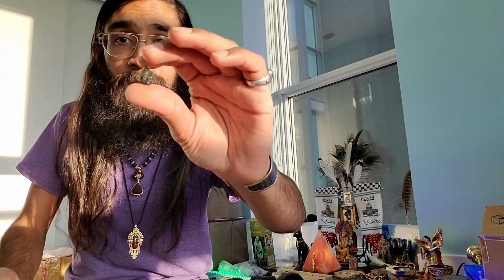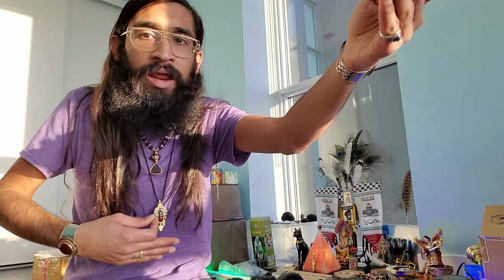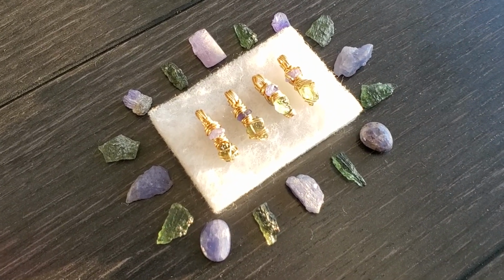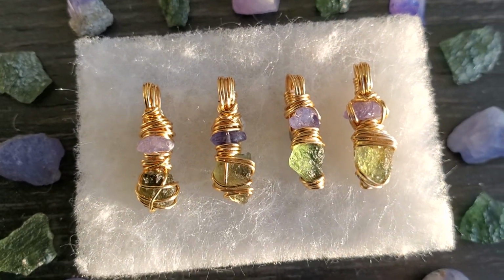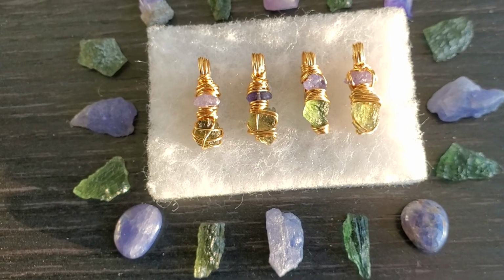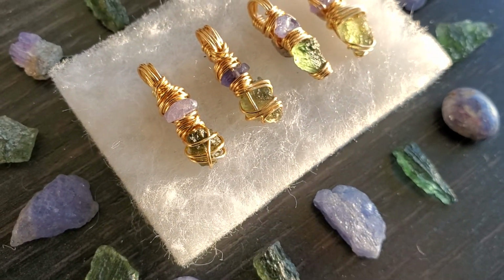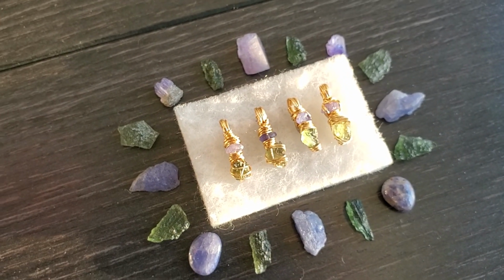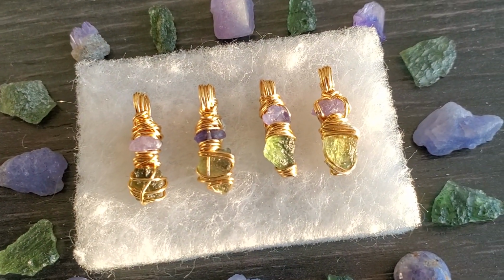MOLDAVITE & TANZANITE ☄️ Heart, Throat & Third Eye Chakra Synergy 💚 Powers Explained & Where to Buy!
In this video, The Blue Lion explains the Ascension and Creative properties of Moldavite and Tanzanite, debuting the newest High Vibrational Amulets here at The Blue Lion's Den! Alchemically crafted and ACTIVATED by The Blue Lion Himself! 👽 We also dive deep into the Synergy between the two and how they work on The Higher Chakras! Moldavite removes barriers from around The Heart Chakra making way for higher manifestations, while Tanzanite enhances the expressive powers of the Throat Chakra! Tanzanite also stimulates the Third Eye for Higher Perception as Moldavite strengthens intuitive connections! Both crystals come together with vibrant Green and Blue hues just as the planet Earth, thus bringing about a completion in creation! 🌍 These exclusive Moldavite & Tanzanite Amulets are available for purchase Only at The Blue Lion's Den where they are ALCHEMICALLY Crafted and ACTIVATED by THE BLUE LION Himself!

Many people are recycling information in the spiritual community so it is rare to come across NOVEL information straight from SOURCE! The Blue Lion is a very talented Master Alchemist, Psychic and High Priest directly under Archangel Michael & Sekhmet, hailing from the Ancient Order of Melchizedek ✴️ After working years with Moldavite on a very alchemical and intimate level, The Blue Lion is now sharing the UNTOLD secrets of Moldavite with the rest of the World! The Blue Lion's Den is home to the world's MOST POWERFUL and ACTIVATED Tektite and Pseudotektite Amulets, as well as being home to the world's MOST ACCURATE Psychic! 🔮

Come check out TheBlueLionsDen on Etsy for ACTIVATED Crystals, Amulets, Jewelry, Psychic Readings, Past Life Readings and MORE!!!